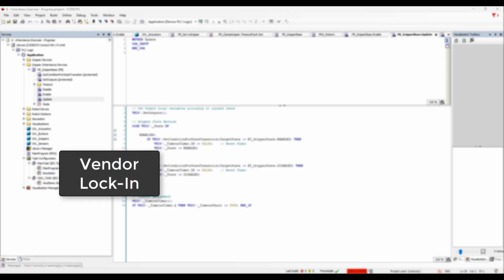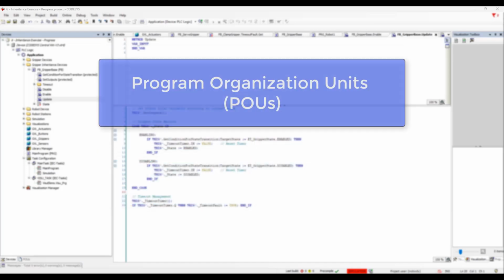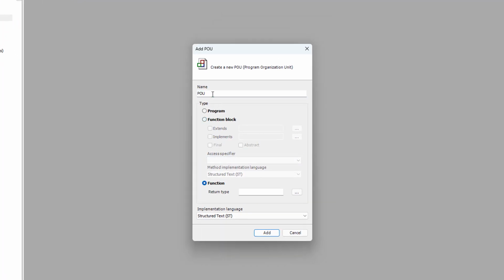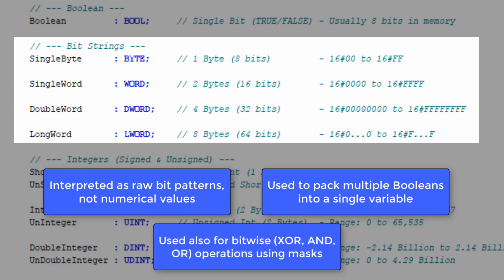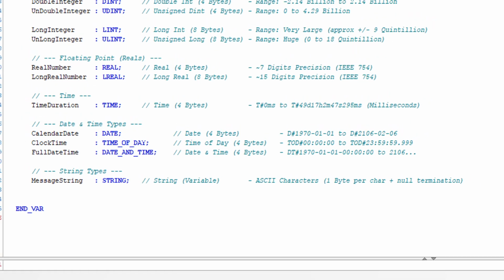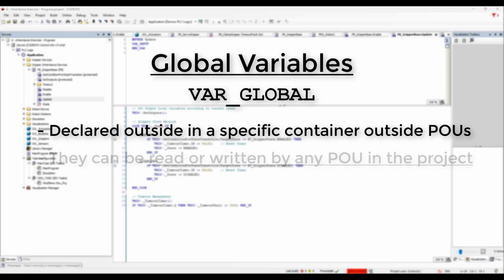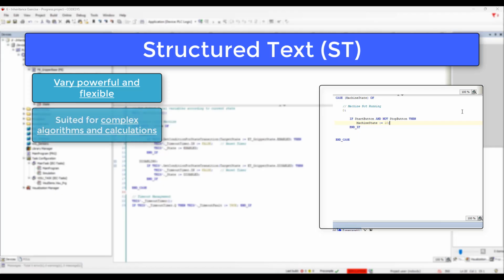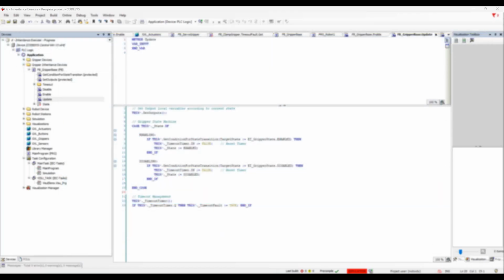Learn PLC Programming Basics in 30 minutes: IEC 61131-3 Crash Course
This is the complete guide to the IEC 61131-3 International Standard. If you want to move beyond basic Ladder Logic and understand the architecture used by professional Automation Engineers, this video is for you.

In this comprehensive crash course, we combine 5 modules into one seamless lecture. We cover the history of the standard, the Software Model (Configuration/Task/POU), Memory Management (Variables & Data Types), and a detailed comparison of the 5 Programming Languages.

Whether you use CoDeSys, Siemens TIA Portal, or Rockwell Studio 5000, these principles are universal.

⏱️ COURSE TIMESTAMPS:
0:00 - Introduction: Why this standard matters
0:20- Part 1: History & Vendor Independence
04:35 - Part 2: The Software Model (Programs vs FBs vs FCs)
12:35 - Part 3: Data Model (Elementary Data Types)
20:15 - Part 4: Variable Scope & Encapsulation
25:45 - Part 5: The 5 Programming Languages (LD, ST, FBD, SFC)